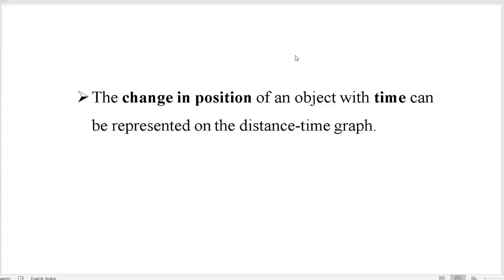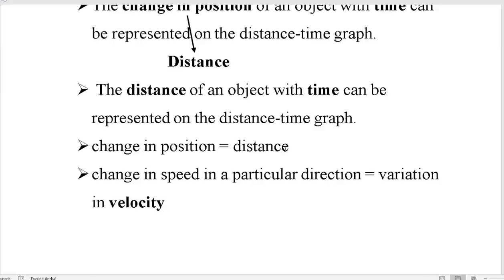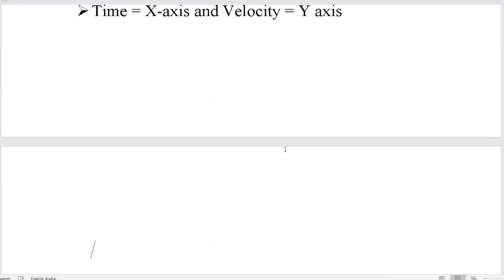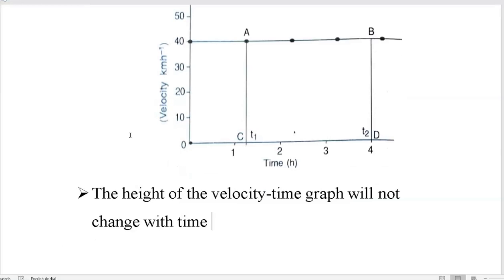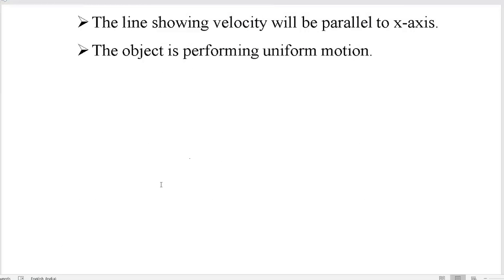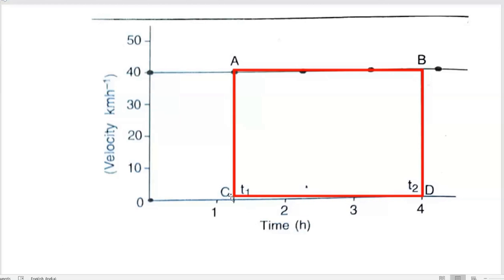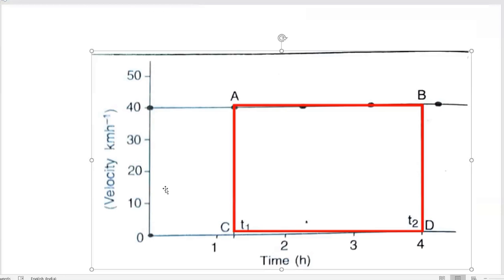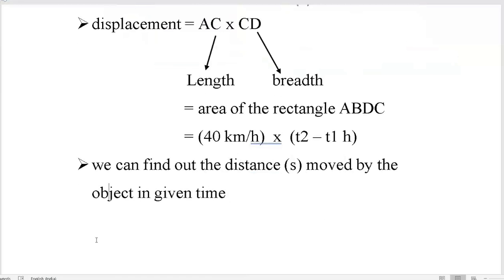Velocity Time Graphs (Uniform Motion and Finding Distance from Graph)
Class 9th
Chapter :  Motion
Book:       NCERT

Motion Chapter is explained using NCERT textbook language.  NCERT textbook explanation in simple way

Rate of Change of Velocity (Acceleration)

Graphical representation of Motion (Introduction)

Finding Speed from Distance-Time Graph